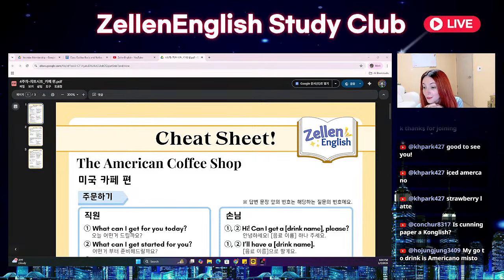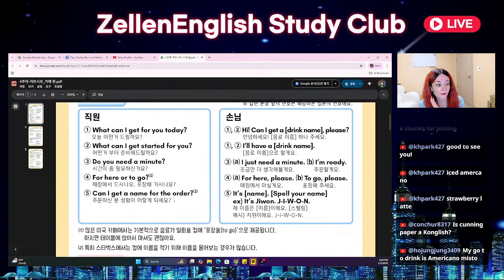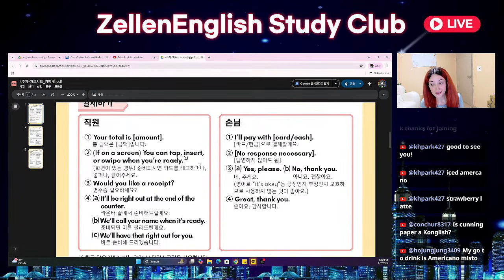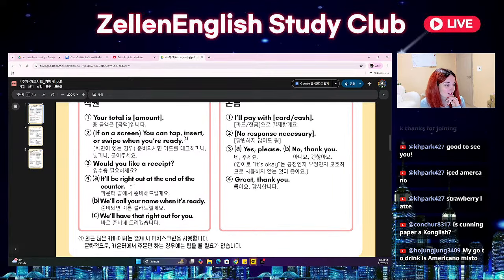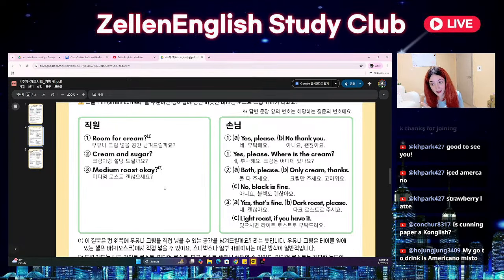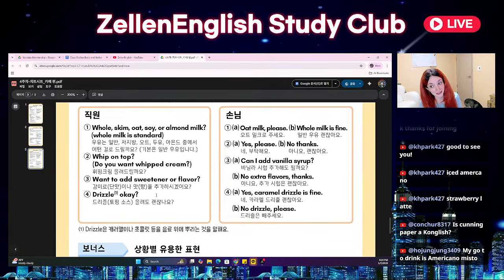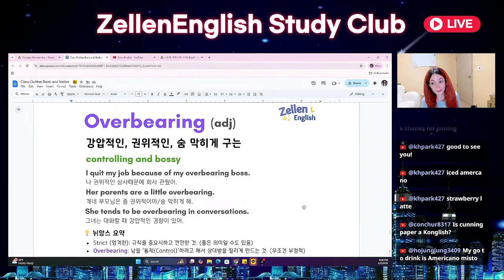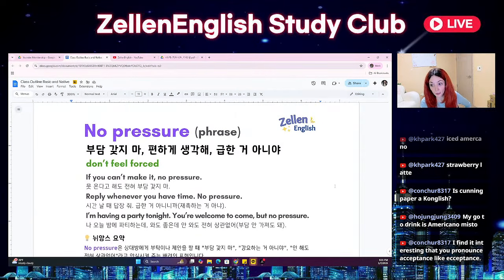4주차 라이브 수업 - 치트시트 '카페' (1강)